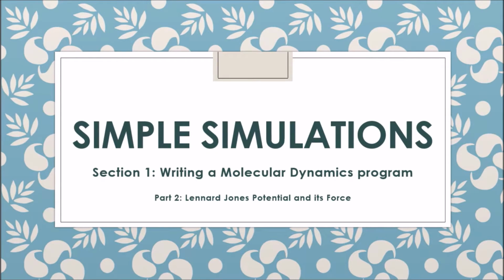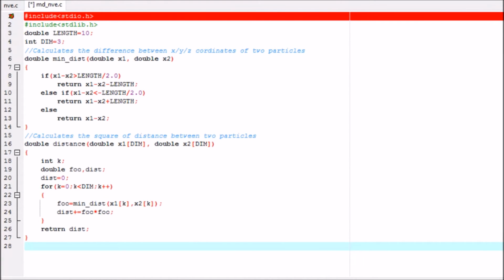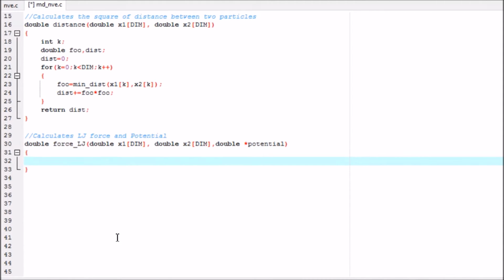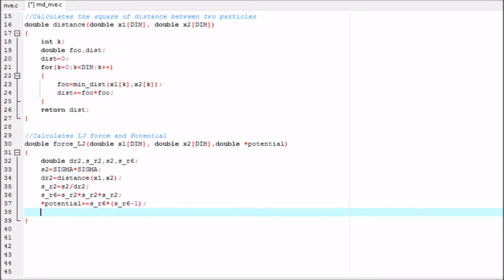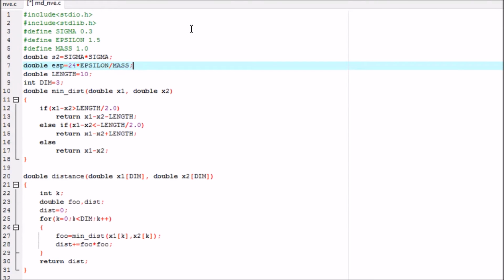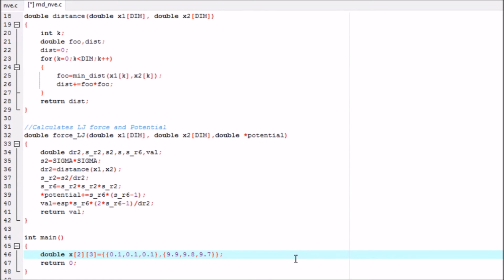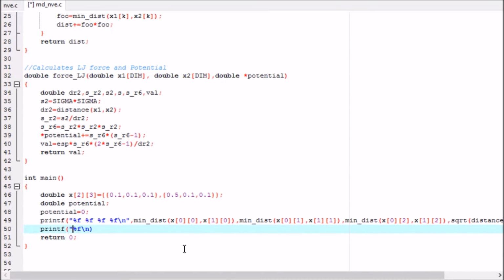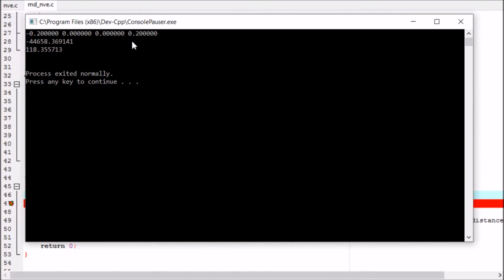Molecular Dynamics - Part 2 - Lennard Jones Potential and it's Force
This video briefly demonstrates how to evaluate the LJ 12-6 potential and the force acted on one of it's particles. I also discuss, few efficient ways of writing the code along the way. Calculation of forces is the most computational step in a MD code, so I elaborated few tricks on how to make it fast. Then I show how to test for few known cases to verify the code.